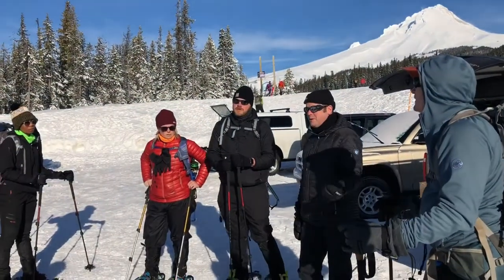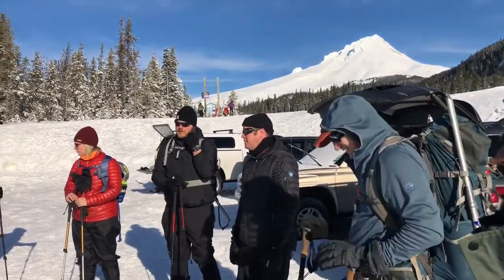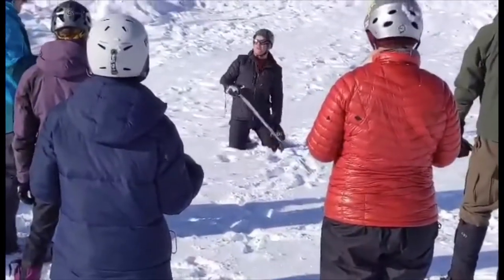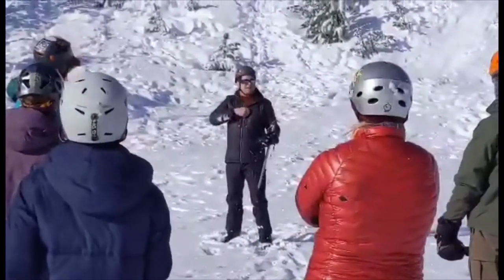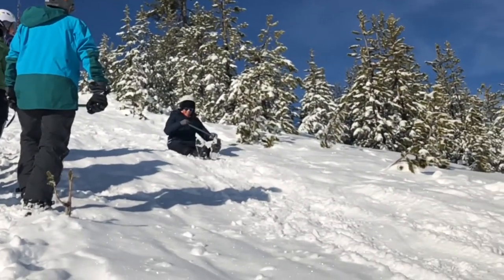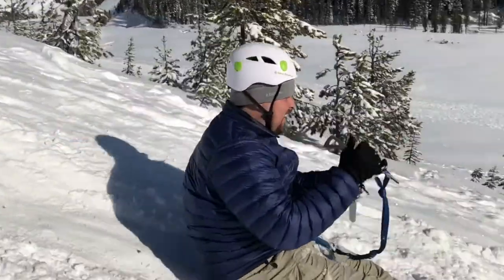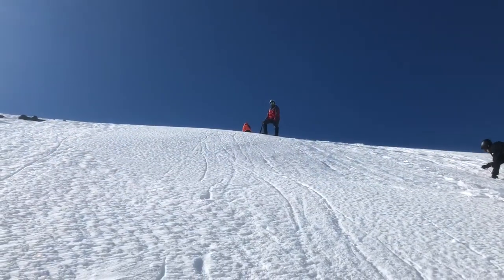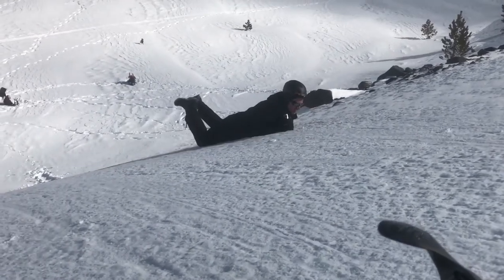Ice Axe Arrest Training